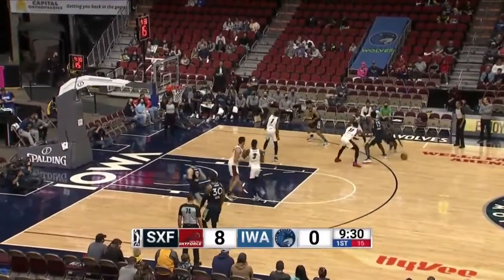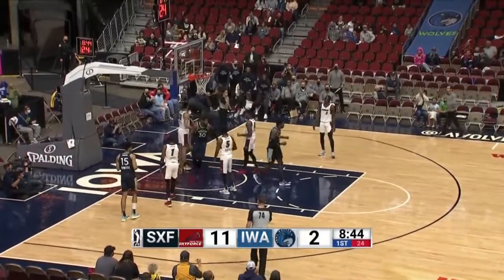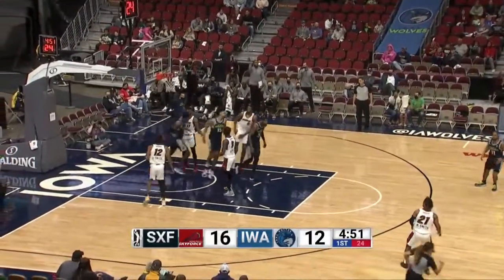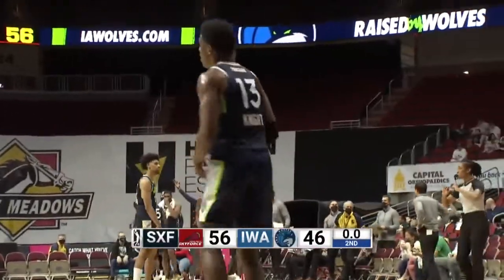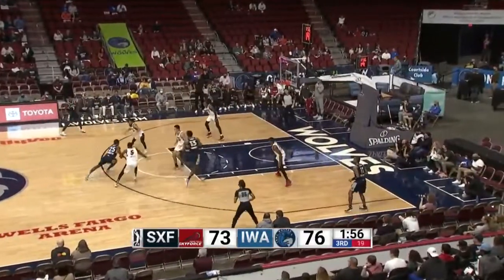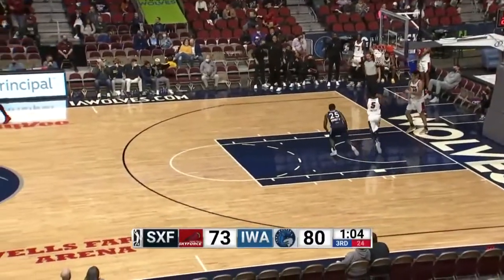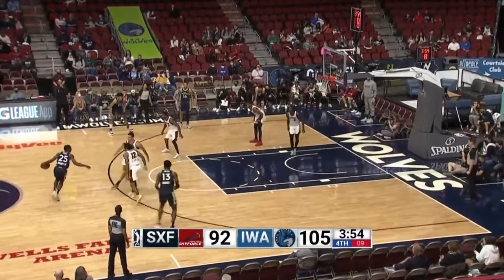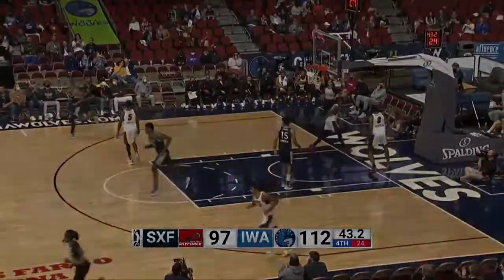Nathan Knight with 31 Points vs. Sioux Falls Skyforce